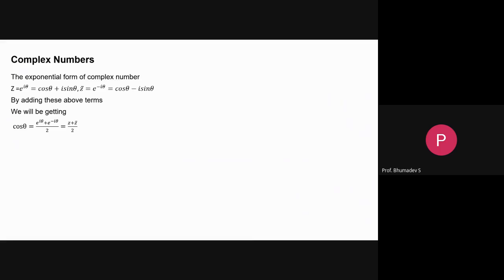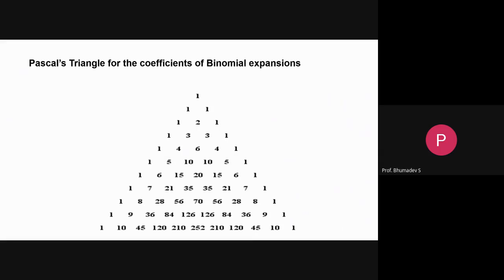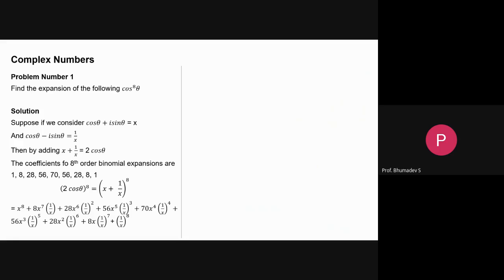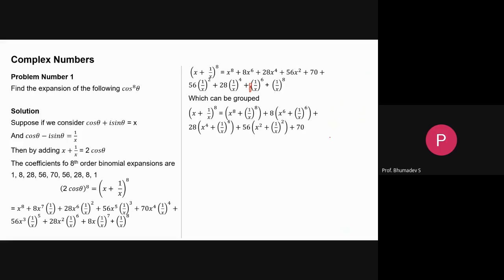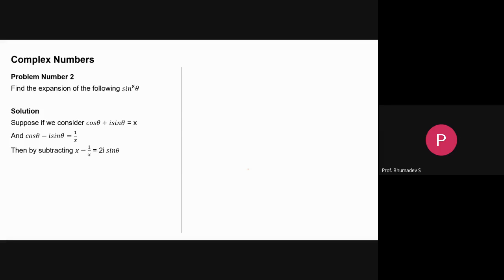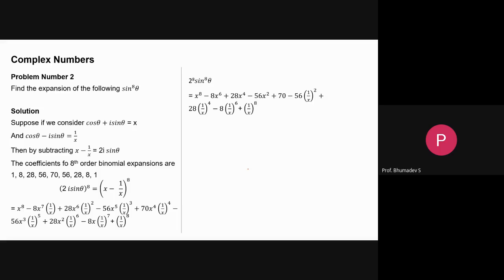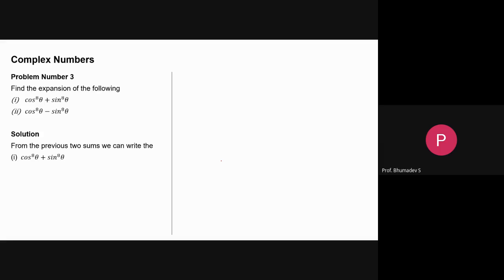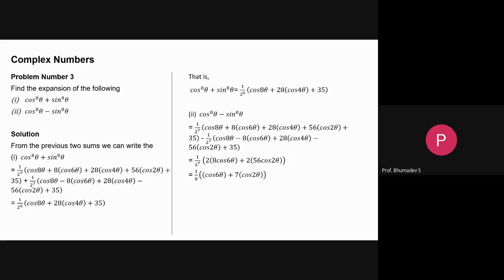Complex Numbers Part 4 : Expansions of Sin^nx and Cos^nx interms of Connx and Sin nx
Recommended for Mumbai University First Year Engineering  Students.
All the other University students also can refer for the earning practice.